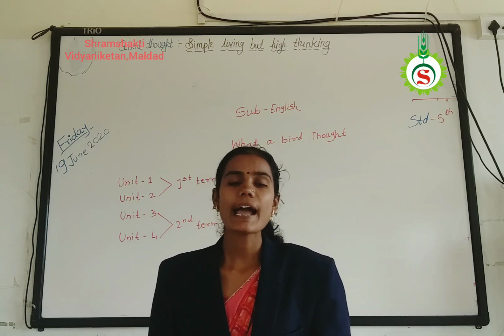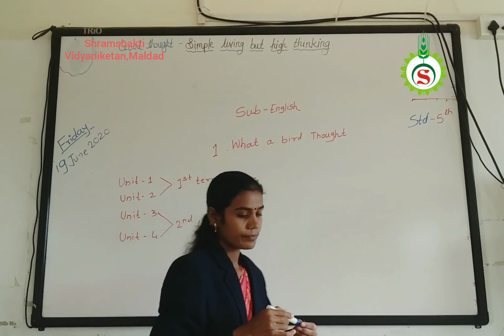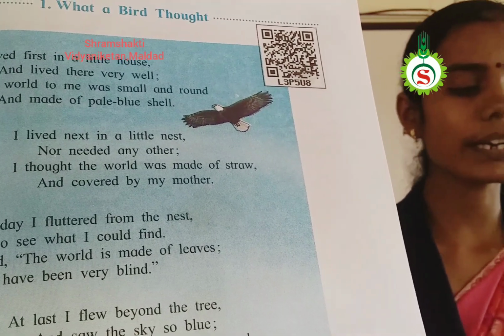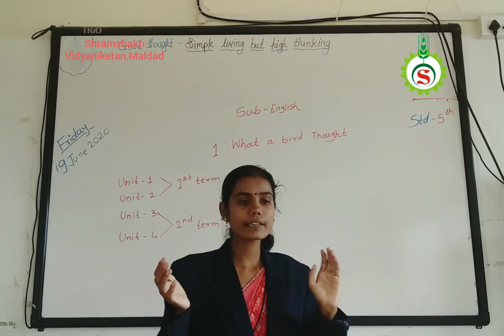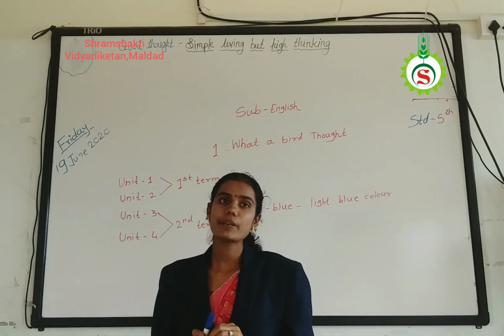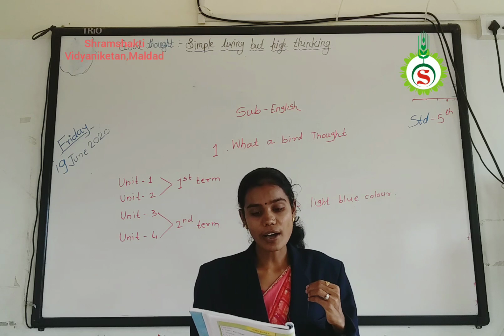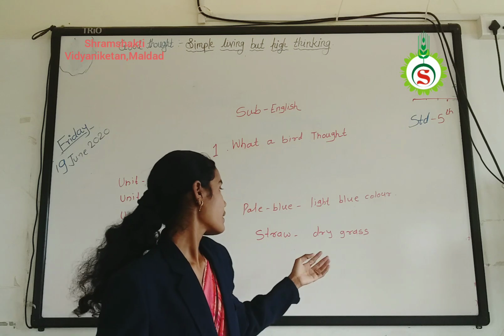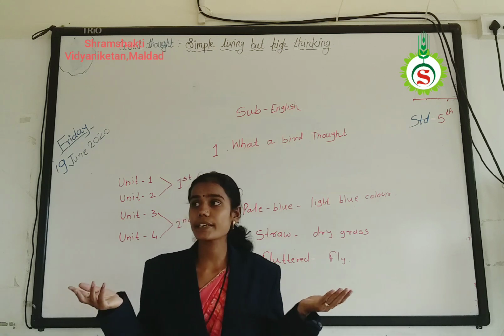5th STD English What a Bird Thought Lecture 01